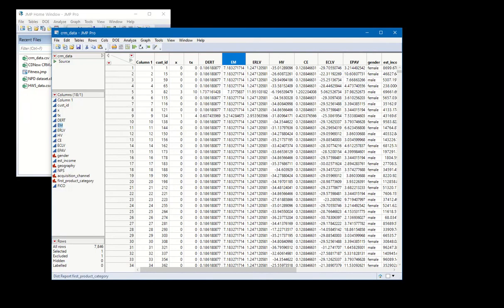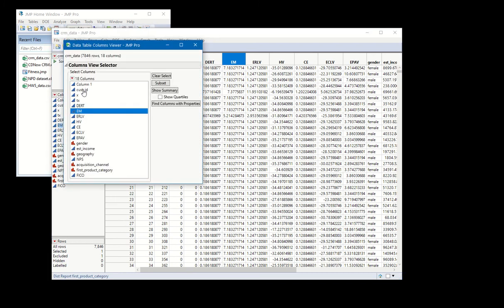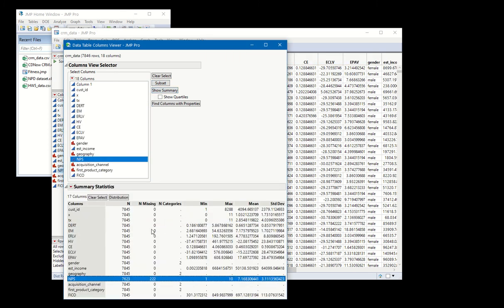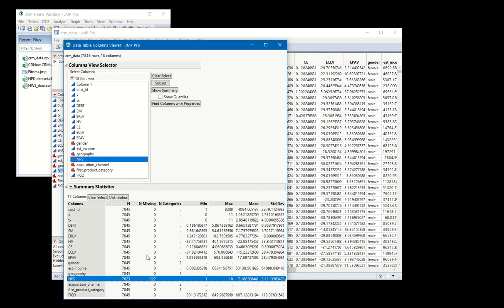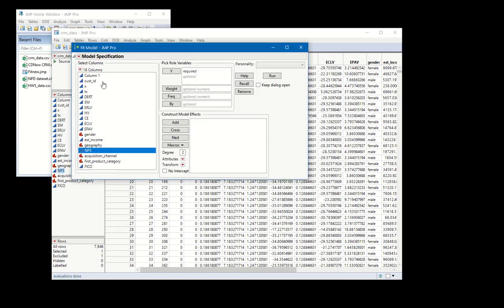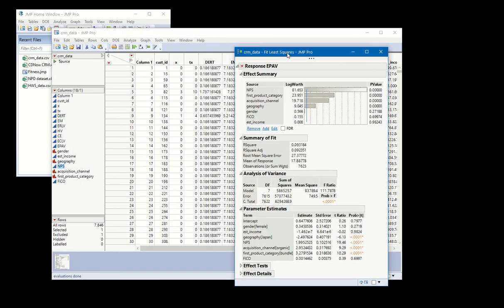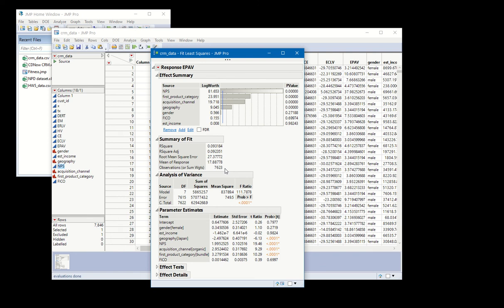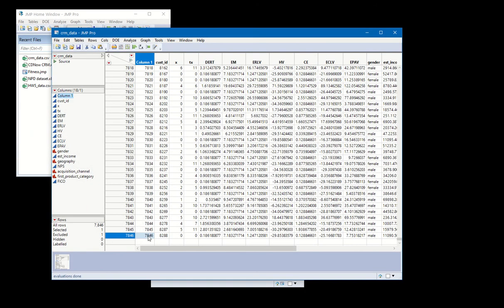Check for missing data in JMP 15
In this video, I show how you can quickly assess which variables have missing data, as well as how many rows in your dataset have any missingness in them in JMP 15.